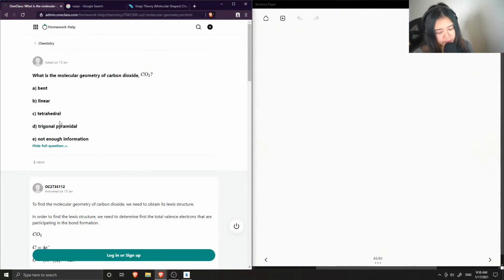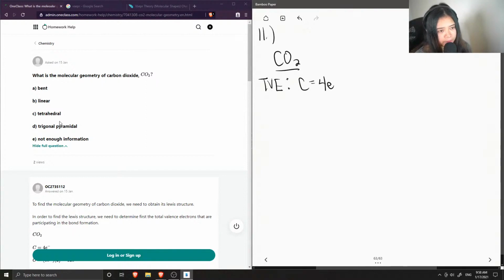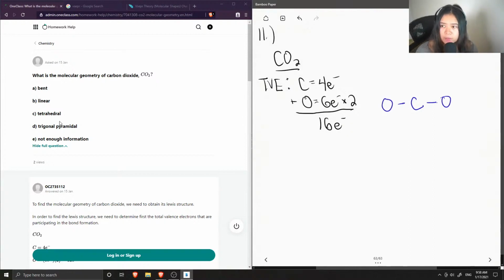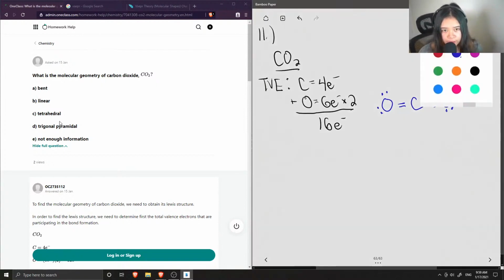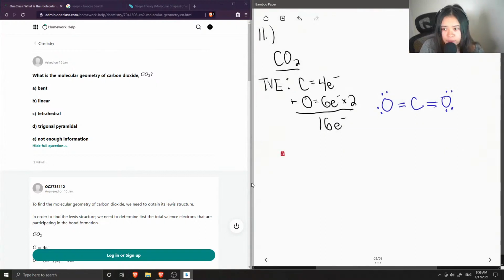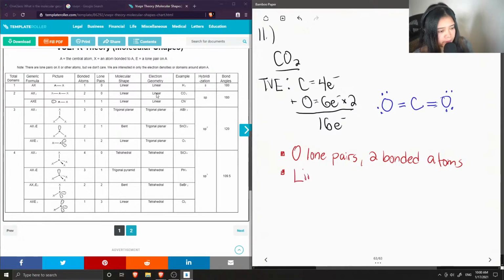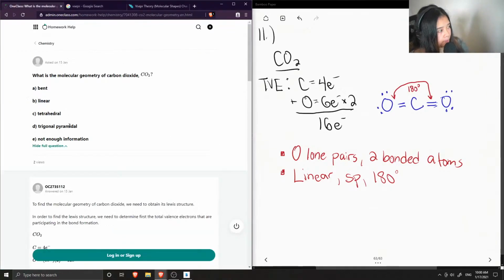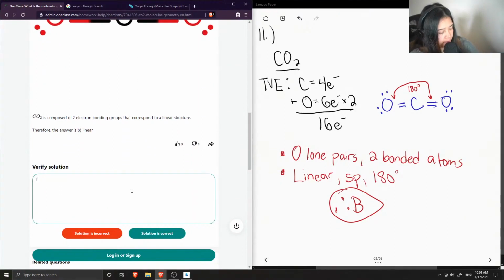What is the molecular geometry of carbon dioxide, a bent b linear c tetrahedral d trigonal pyram